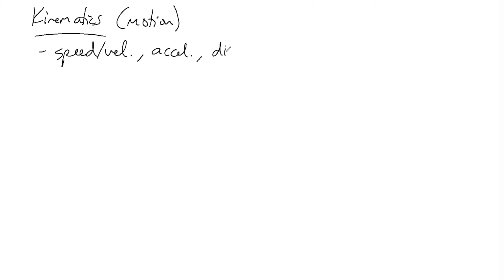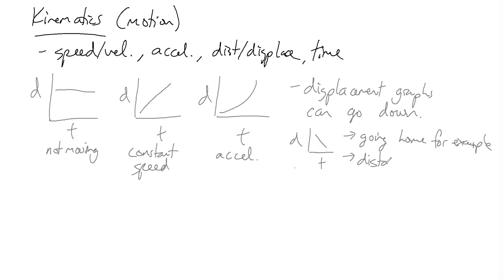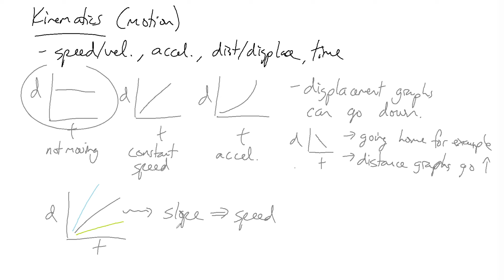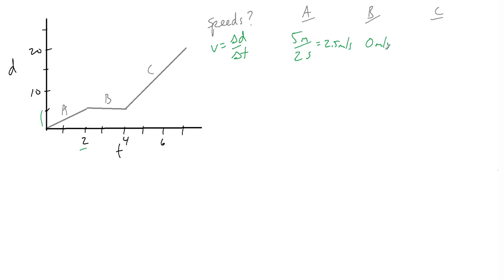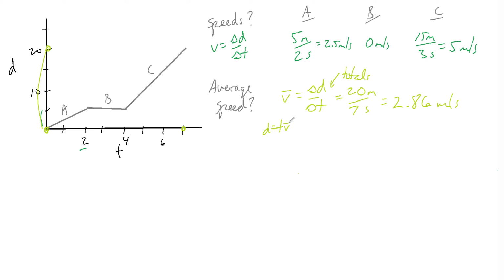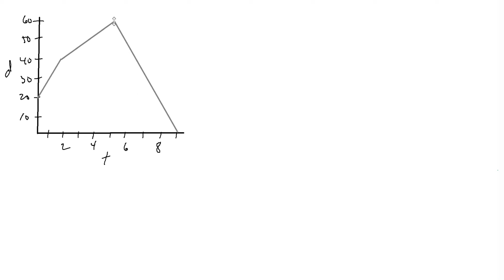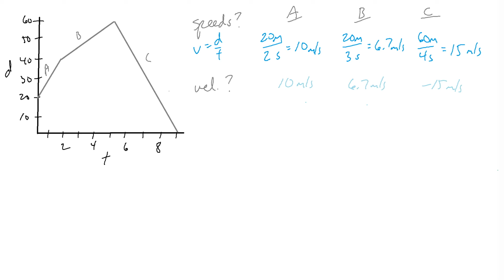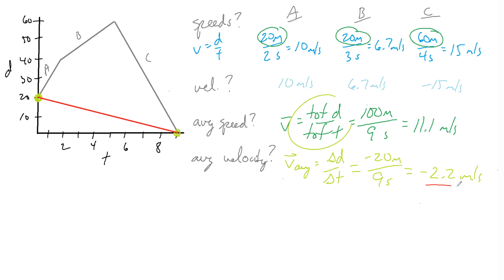11 Kin Vid 01 dt graphs